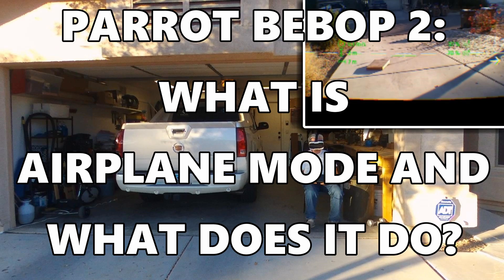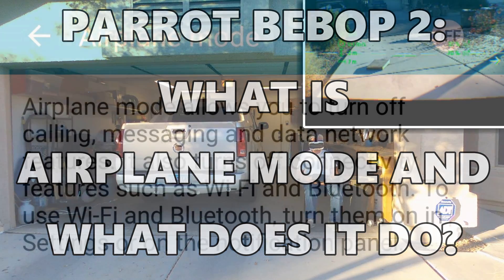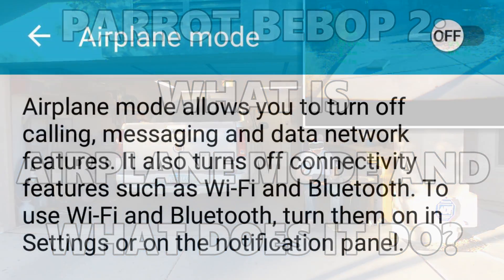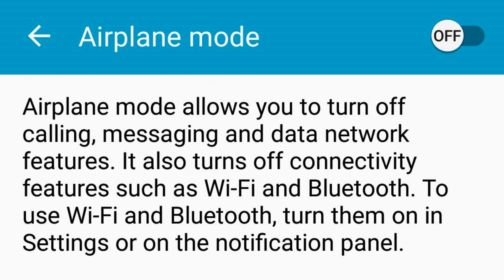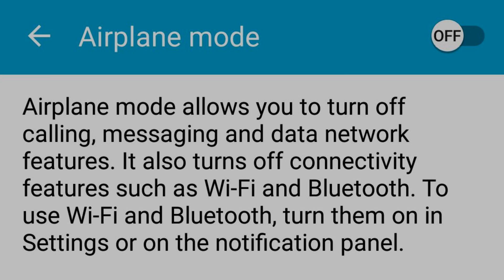WHAT IS AIRPLANE MODE AND HOW DOES IT WORK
I never paid much attention to "Airplane Mode" until recently when comparing FPV range coverage with the smart phone's WIFI turned off and on.